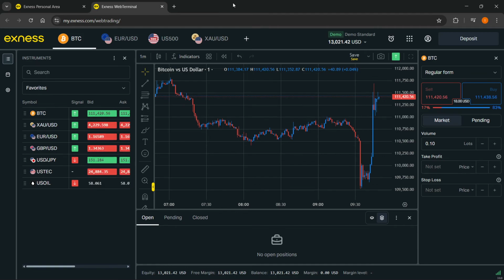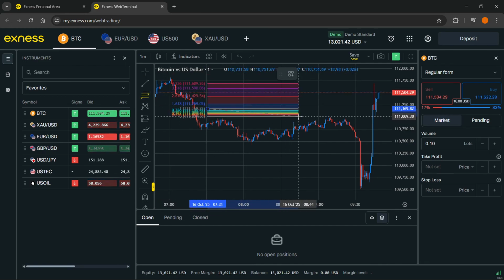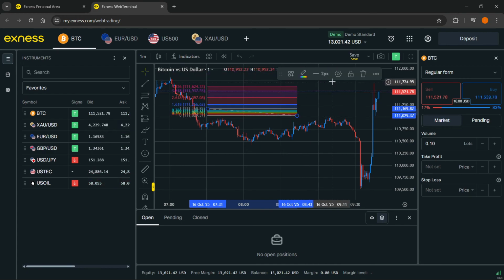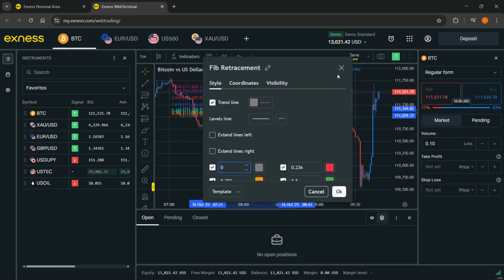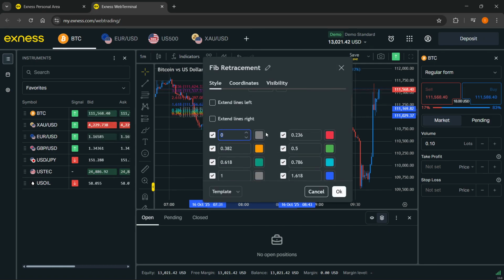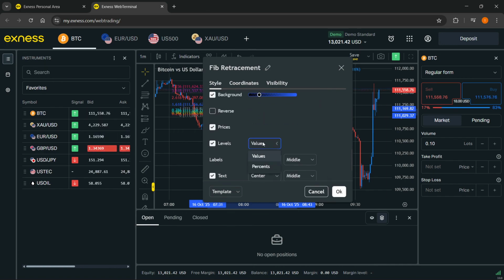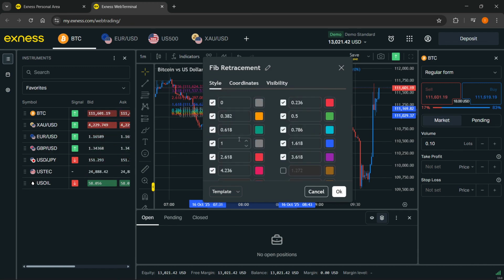How To Add FIBONACCI LEVELS In Exness (QUICK & EASY) 2026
In this video, I'll show you how to add Fibonacci levels in Exness. This is a complete guide on how to draw and use Fibonacci retracement and extension levels on Exness charts in 2026. If you want to identify potential support and resistance levels and improve your trading strategy, this video will guide you step by step!